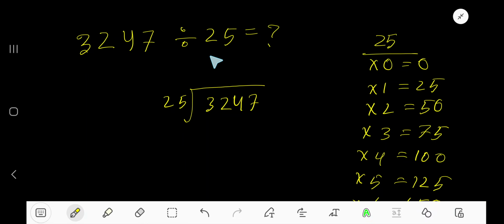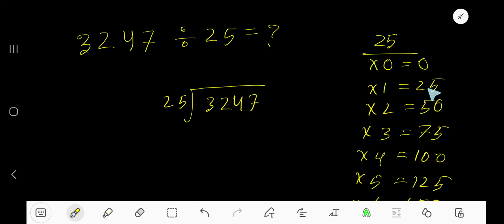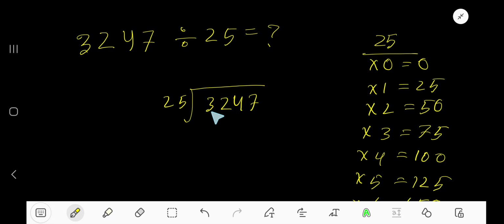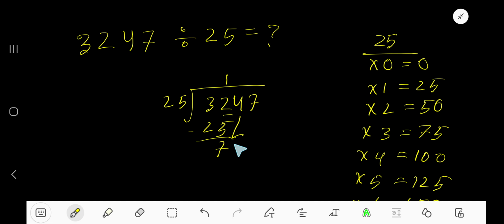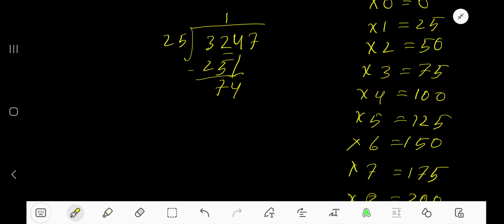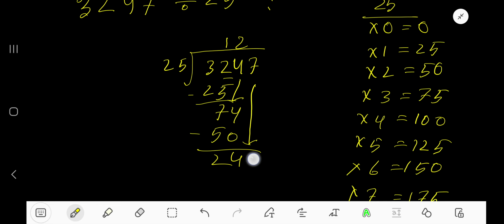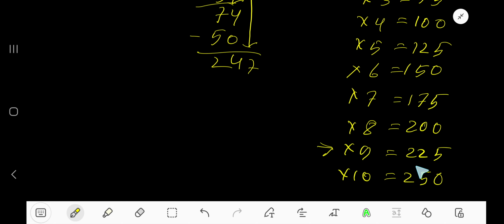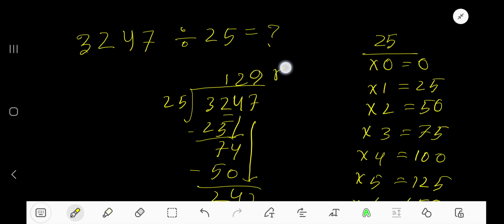3247 Divided by 25||Compute the remainder when 3247 is divided by 25||Long Division